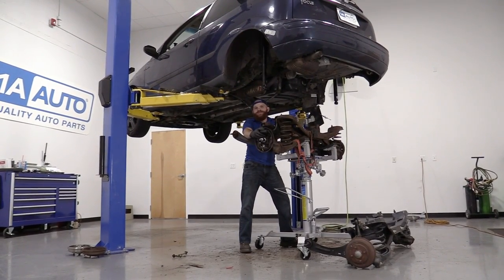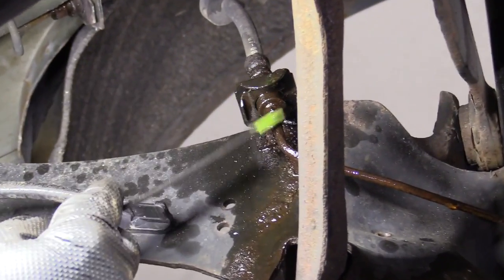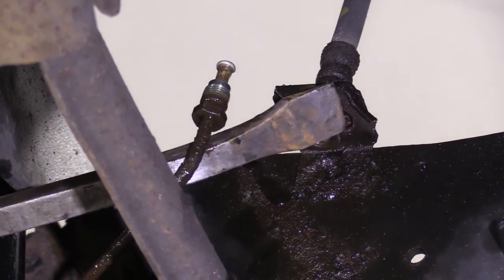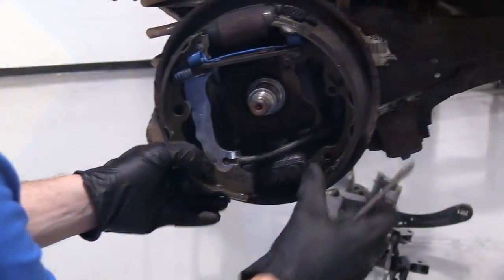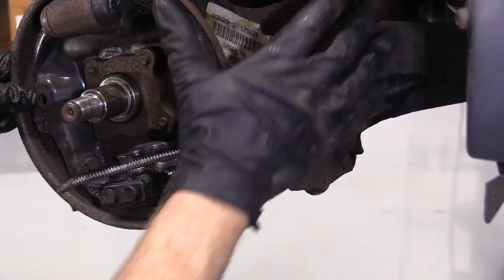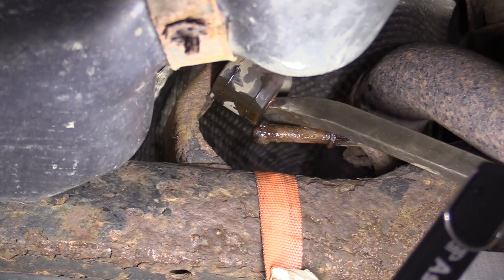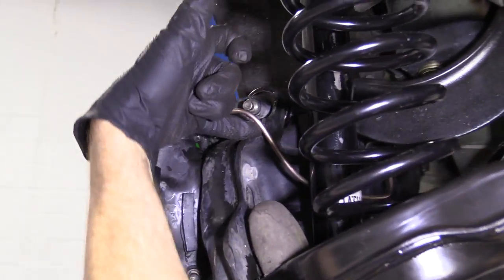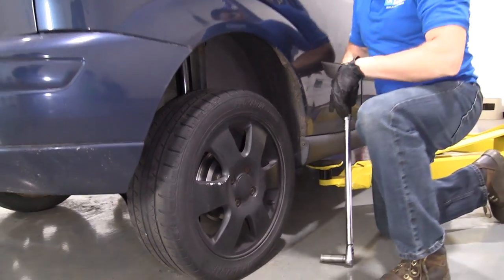How to Replace Rear Subframe Assembly 00-08 Ford Focus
In the video, 1A Auto shows how to remove and replace a rusted, rotted, damaged, or bent rear subframe assembly. The video is applicable to the 00, 01, 02, 03, 04, Ford Focus.

• Bubble Flare Kit
• Pliers
• Side Cutters
• Ratchet Strap